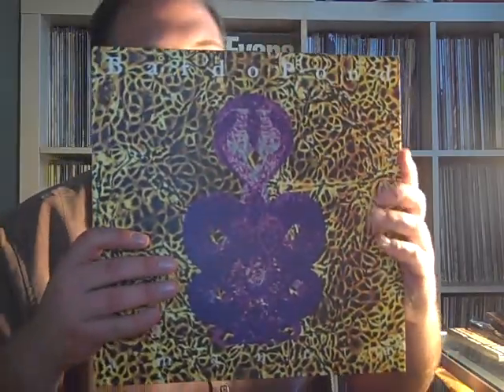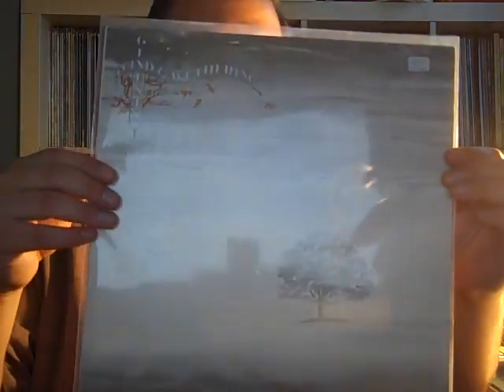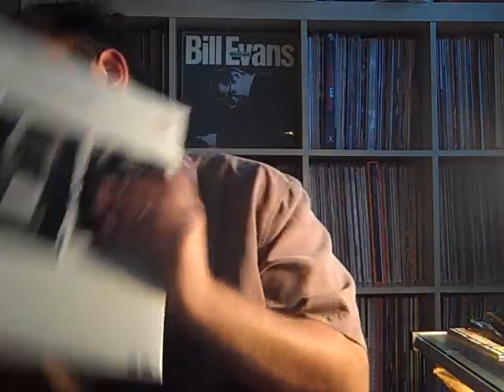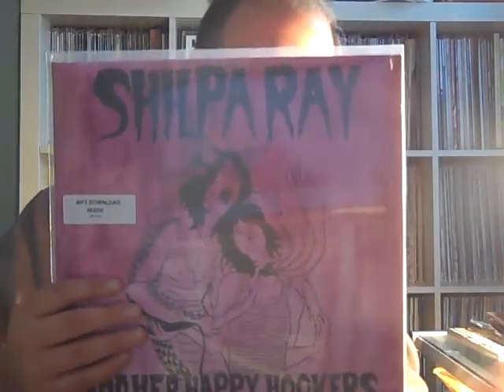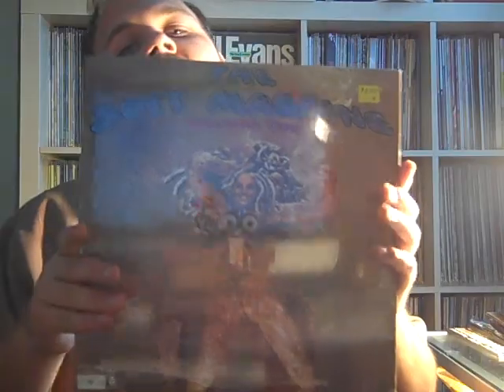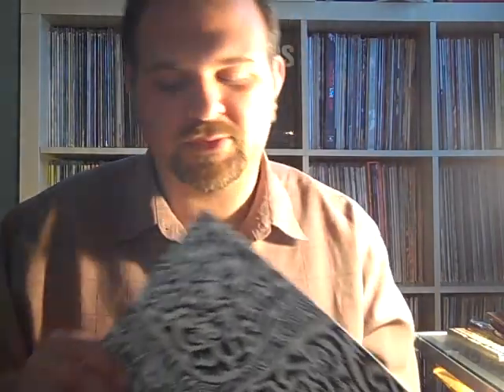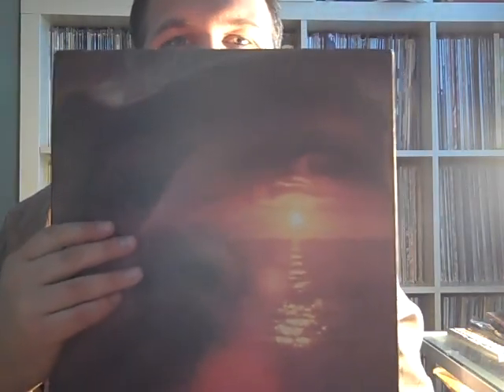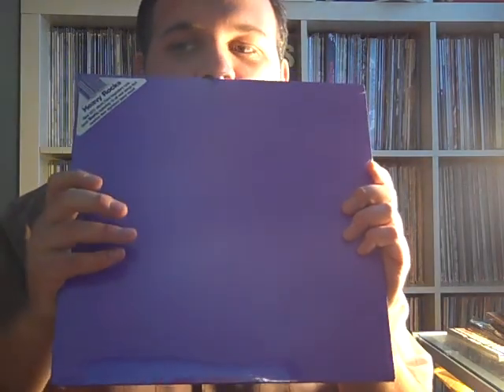Recent Vinyl Additions #38 - A BIG THANK YOU TO THE ONE AND ONLY EARL OF SUAVE!!!!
Hey folks, I'm back with about ten or eleven new records- some really cool stuff: Kraut Rock, Prog Rock, Folk Rock, Garage Rock, Punk Rock, Classic Rock, Psych Rock, etc. All that good stuff. A HUGE THANK YOU to EARLOFSUAVE! You the man! I also want to thank everyone for taking the time to watch my videos and I hope you enjoy! Please leave me a comment or two or three. Take care guys!  -Tony